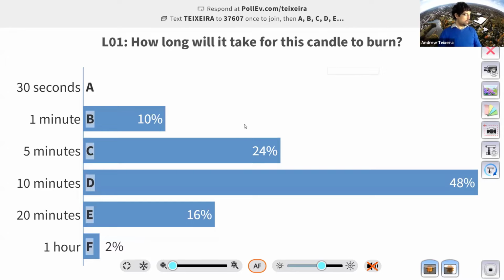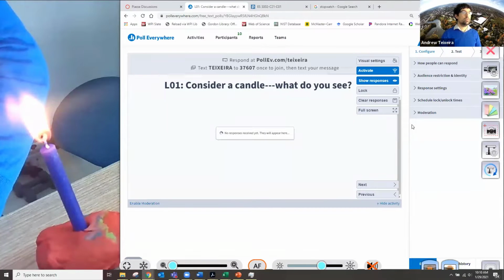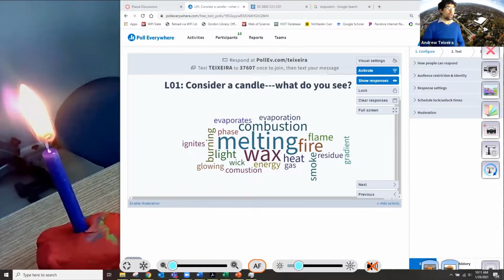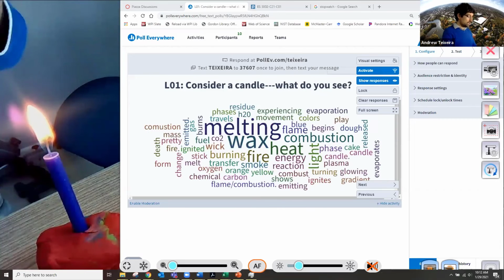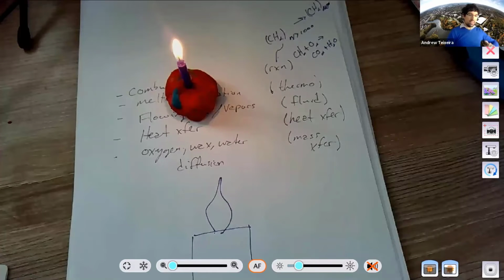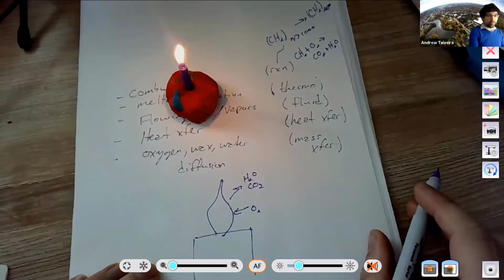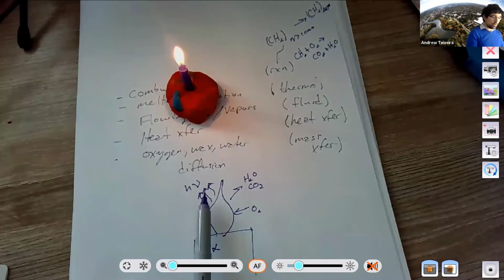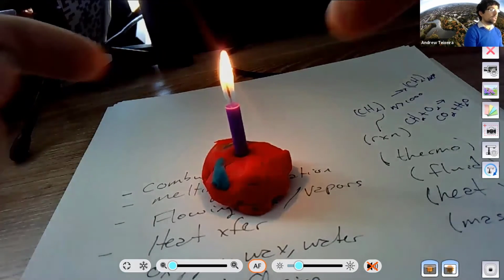PollEv example: candle burning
Example lecture using PollEverywhere to obtain student feedback during remote Zoom lecture